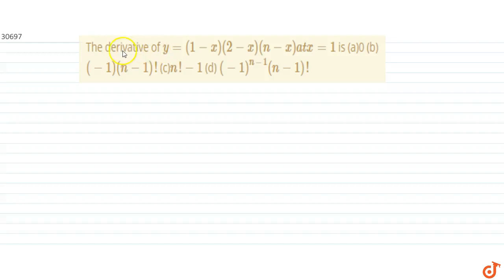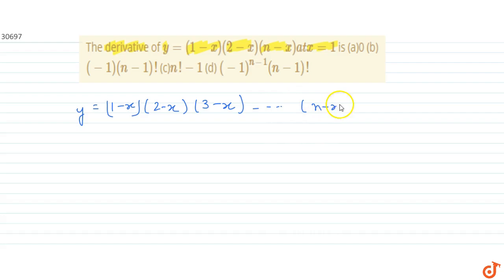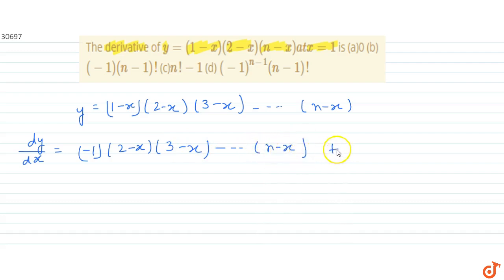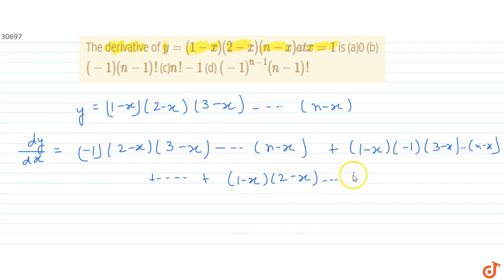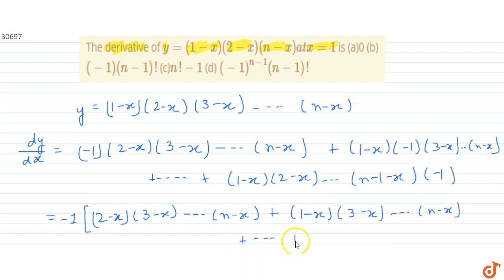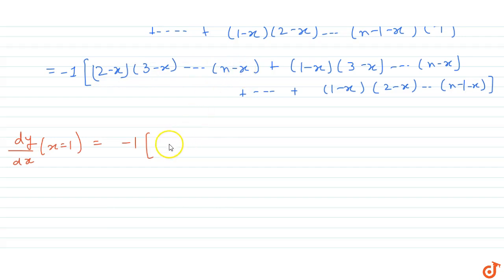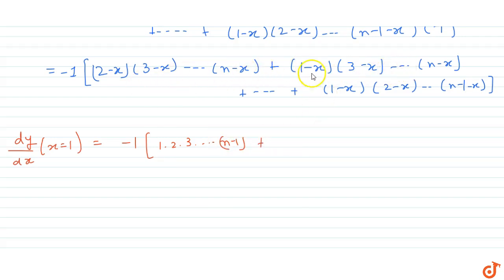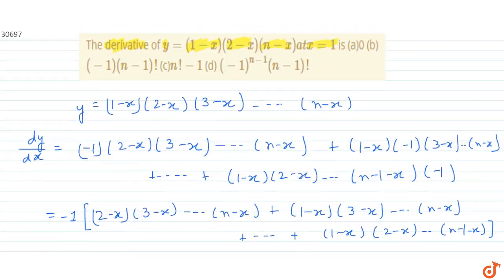IIT JEE LIMITS AND DERIVATIVES The derivative of `y=(1-x)(2-x)....(n-x) ` at ` x=1` is (a)`0` ...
This is the Solution of question from Cengage Publication Math Book Algebra Chapter 6 LIMITS AND DERIVATIVES written By G. Tewani. You can Find Solution of all math questions from CENGAGE BOOK on our app DOUBTNUT for free.

The derivative of `y=(1-x)(2-x). (n-x) ` at ` x=1`
is
(a)`0`
(b) `(-1)(n-1)!`

(d) `(-1)^(n-1)(n-1)!`